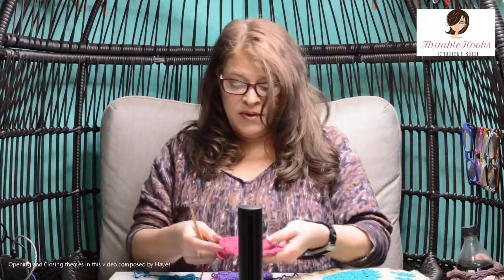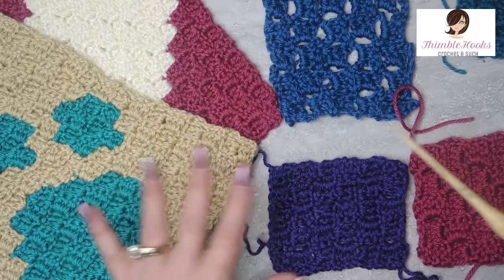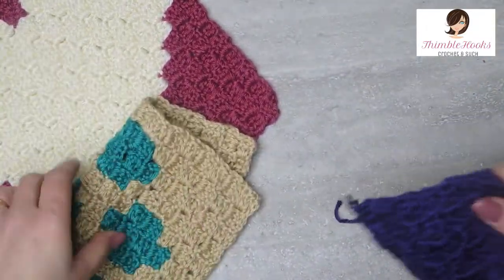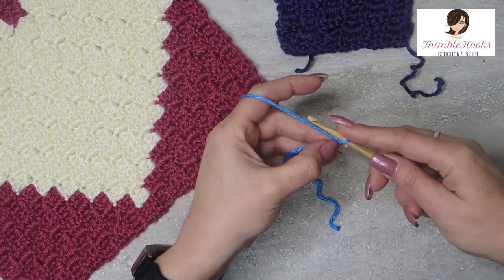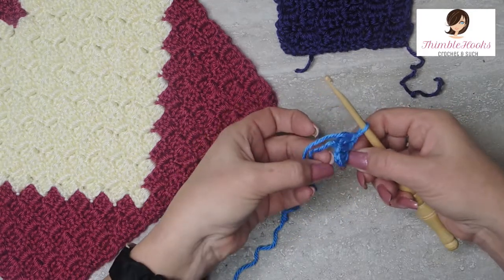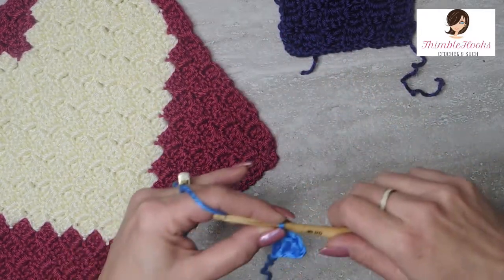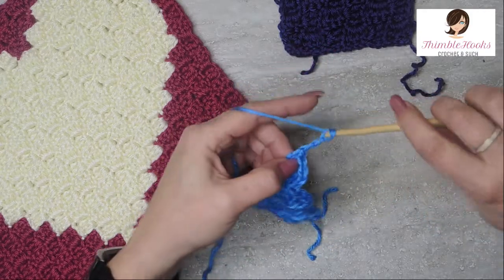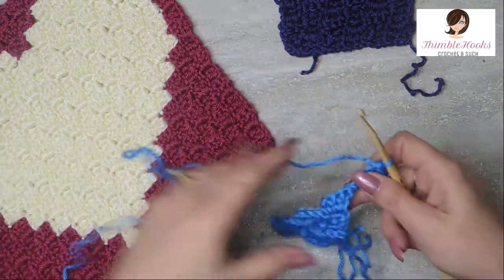How To Crochet The "Modern" C2C Corner To Corner Stitch / Part 2 of 5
Here is episode number 2 of my 5 part series showing how to complete various Corner To Corner Crochet Stitches.  This one is often referred to as the Modern C2C stitch.  Others also call it the 5 by 2 (5X2) stitch or the Modified C2C.  Either way it is a very versatile stitch.  I hope you like the video! ThimbleHooks - "The hardest working crocheter on YouTube"